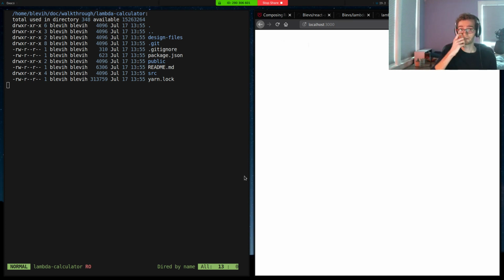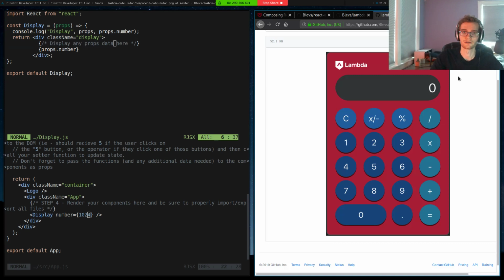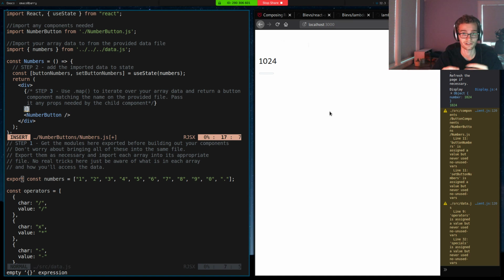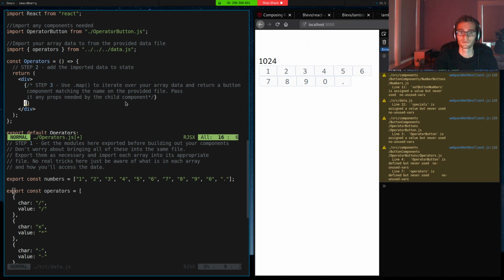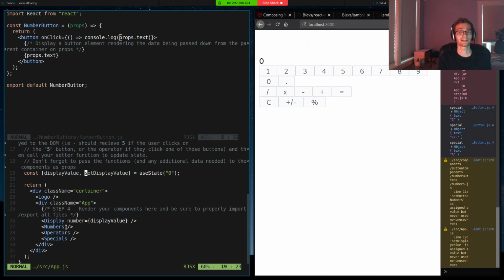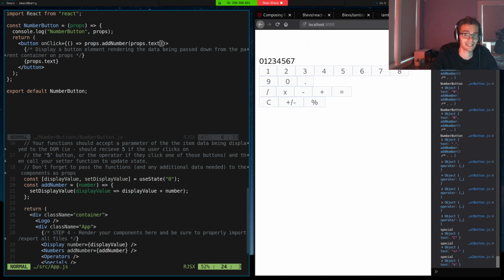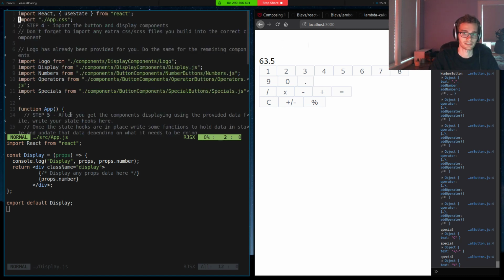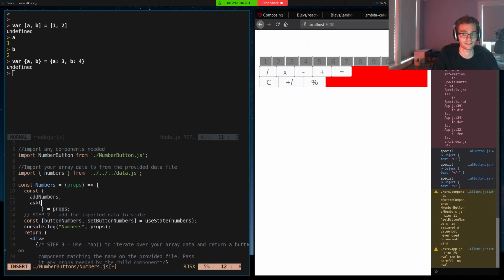Lambda Calculator and it works kinda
My internet breaks up some questions towards the end, sorry.

I will upload a second part that covers styling.